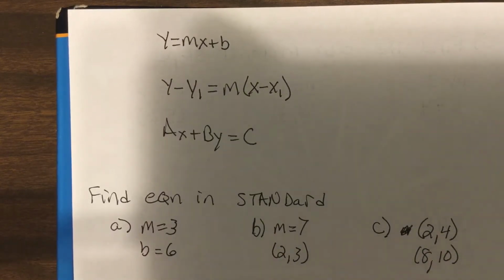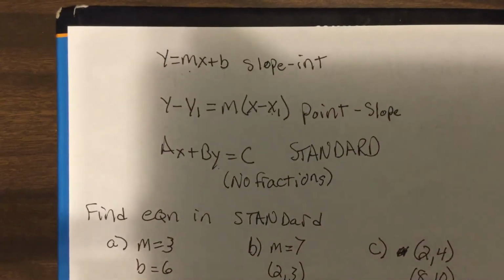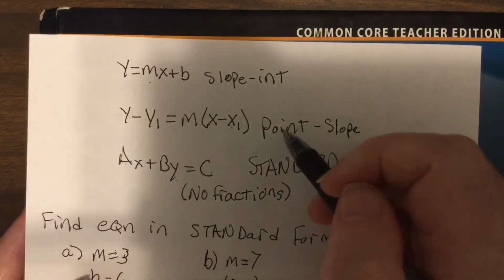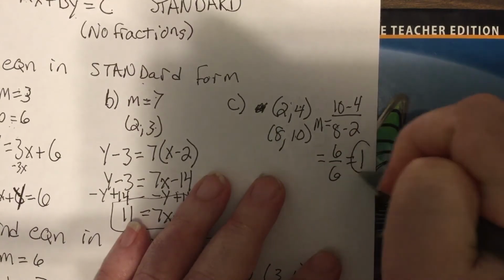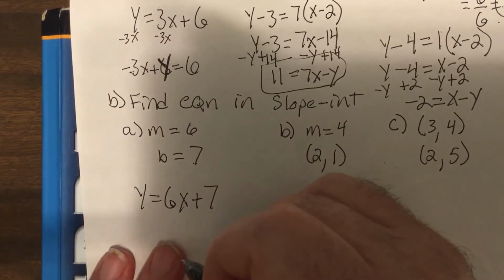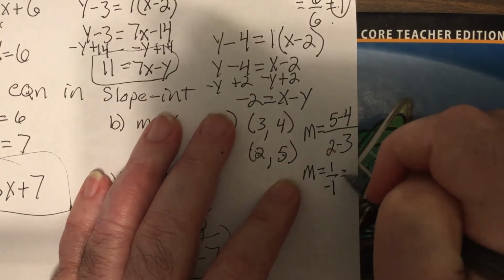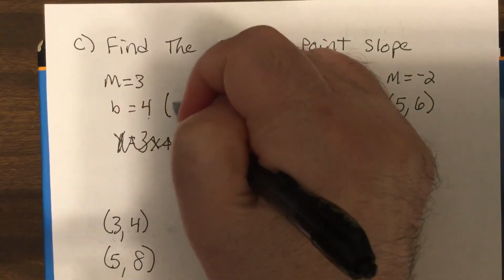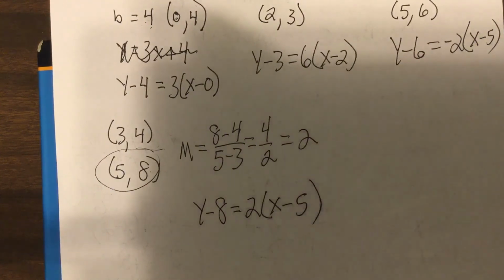Alg find equation of a line week 12